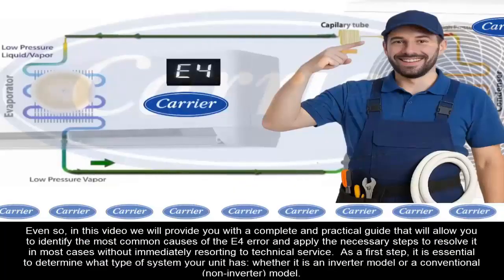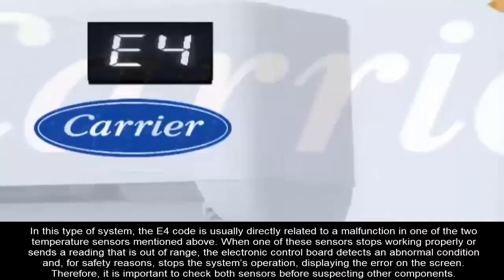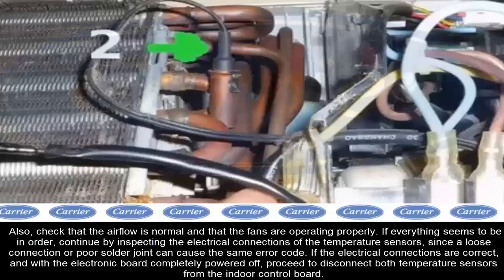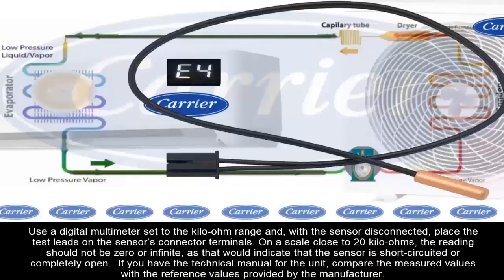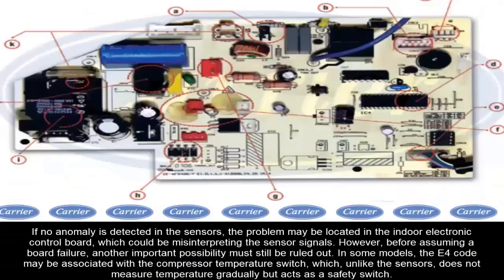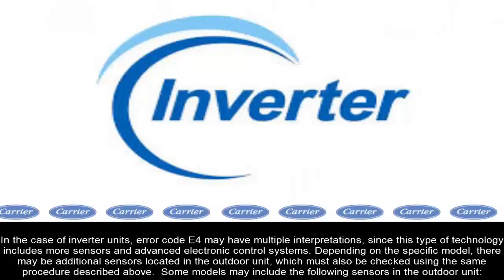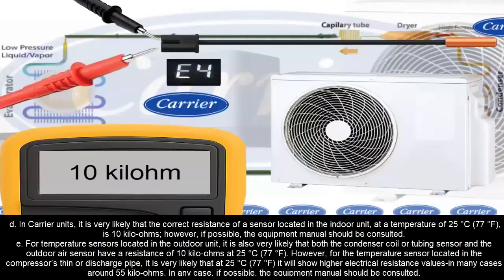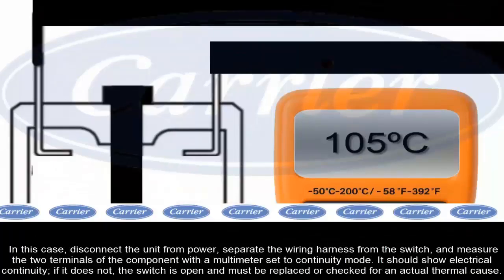CARRIER AC E4 Error Code 🔧 Inverter & Non-Inverter | Meaning, Causes and Easy Fix!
In this video, we explain in detail the E4 error code in Carrier air conditioners, its most common causes, and the correct steps to diagnose and fix the problem. Although the meaning of the E4 code can vary slightly depending on the model, this guide will help you understand the fault in both inverter and non-inverter Carrier systems, allowing you to perform accurate troubleshooting without immediately calling technical service.

The E4 error is commonly related to temperature sensor failures, incorrect readings, safety switches, or abnormal temperature conditions inside the system. Understanding how each component works is essential for restoring proper operation and preventing long-term damage to the air conditioner.

What the E4 error code means in different Carrier models

Differences between inverter and non-inverter units

The role of indoor and outdoor temperature sensors

Why sensor faults trigger the E4 protection mode

How to test sensors using a digital multimeter

When the E4 code is caused by the compressor thermal switch

How to perform a full reset and initial inspection

Step-by-step guidance to identify the exact fault

🌡️ Main Causes of the E4 Error in Carrier AC Units
For Non-Inverter (Conventional) Units

Non-inverter Carrier systems usually use:

1 indoor ambient (room) temperature sensor

1 evaporator pipe or coil temperature sensor

1 compressor thermal switch

If any of these components fails or provides incorrect readings, the control board activates the E4 protection code.

Common causes include:
✔ Faulty or uncalibrated temperature sensors
✔ Dirty air filters affecting airflow
✔ Loose wiring or corroded sensor connectors
✔ A tripped or damaged compressor temperature switch
✔ Frost formation due to incorrect coil temperature reading

⚙️ For Inverter Carrier Units

Inverter units may include additional sensors in the indoor and outdoor units, such as:

Compressor discharge temperature sensor

Condenser coil outlet sensor

Outdoor air temperature sensor

High-temperature safety switch

Typical sensor values:

10 kΩ at 25°C (77°F) → most indoor & outdoor sensors

55 kΩ at 25°C → compressor discharge sensor

A failure or abnormal reading in any of these components can cause the E4 error to appear immediately at startup or during operation.

🛠️ How to Diagnose and Fix the E4 Error (Step-by-Step)

Disconnect power for several minutes to reset the control board.

Clean the indoor air filter and verify proper airflow.

Inspect the fans, coils, and wiring harness for loose or damaged connections.

Measure each sensor with a digital multimeter:

0 Ω → short circuit

∞ Ω → open circuit

Normal kΩ reading → sensor functional

Warm the sensor with your hand to confirm resistance decreases (NTC behavior).

Test the compressor temperature switch for continuity.

If all sensors are normal, the issue may be in the electronic control board.

HVAC technicians

Air conditioning repair students

Homeowners troubleshooting Carrier AC issues

Anyone who wants to understand the E4 error code in depth